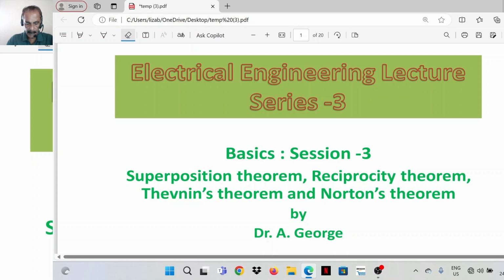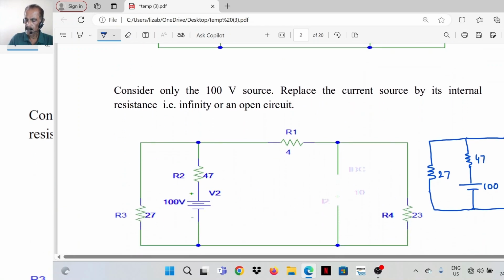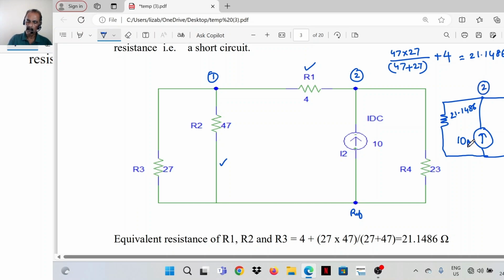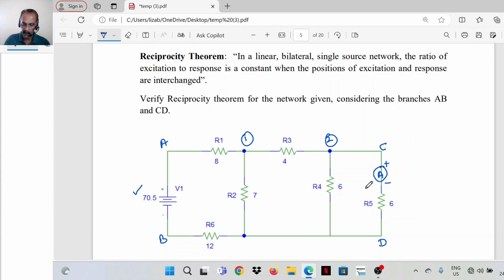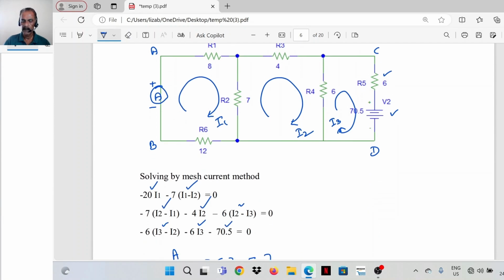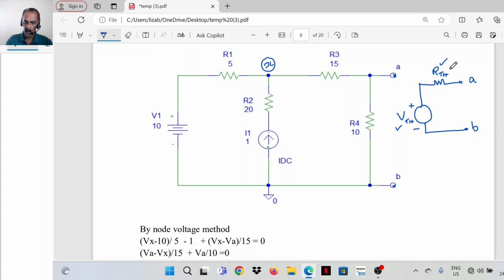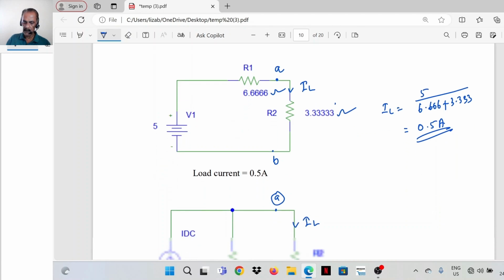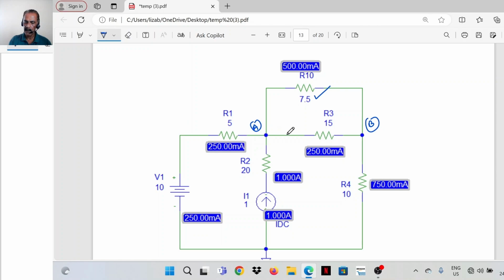3. Worked out problems in Superposition, Reciprocity, Thevnin’s and Norton’s theorems